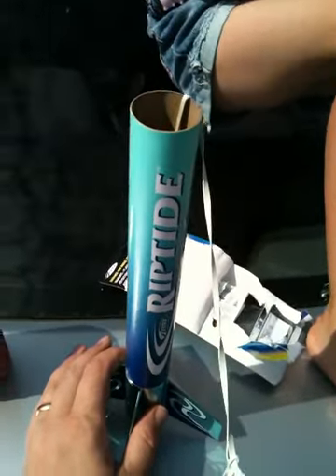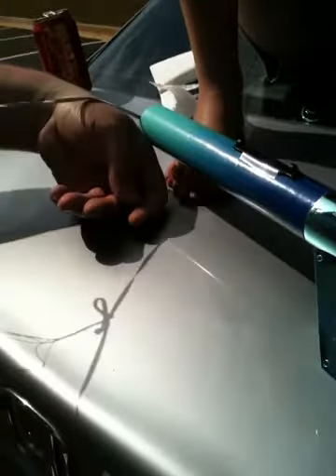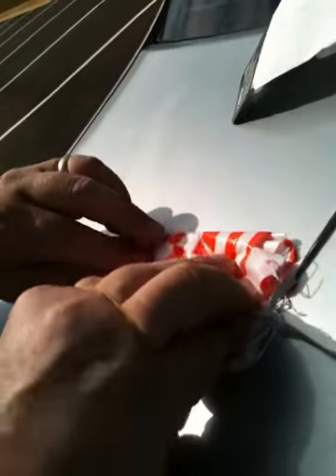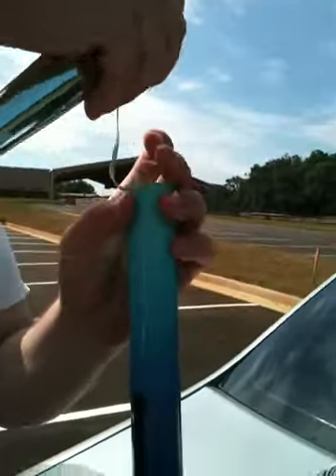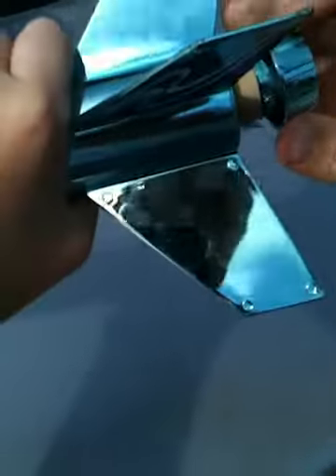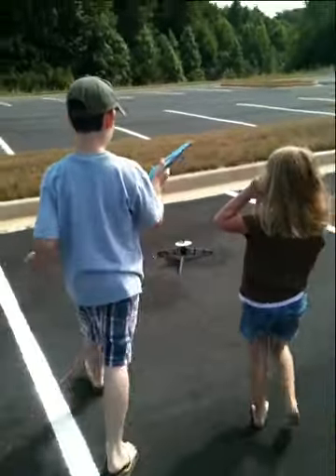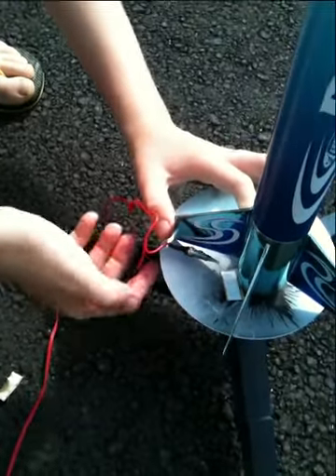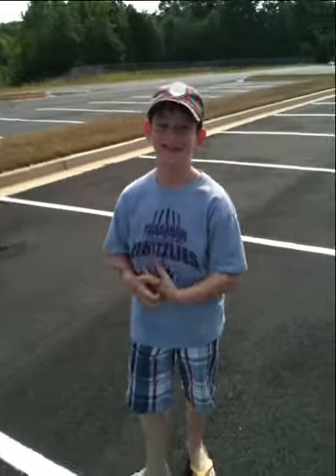Fire a Rocket.mpeg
How to fire a Estes Riptide model rocket.  This is the first model rocket I have ever done, but we will do more.  Simple and fun.